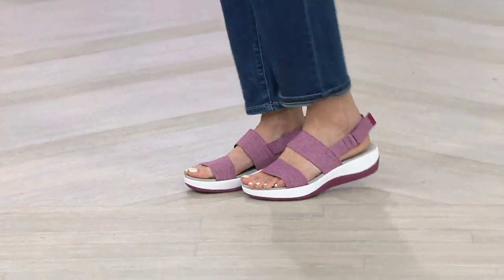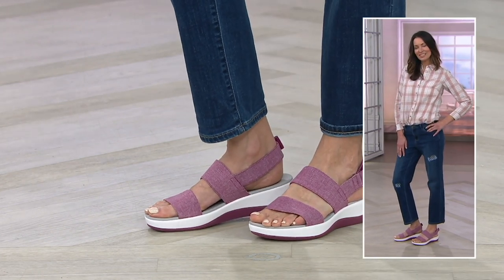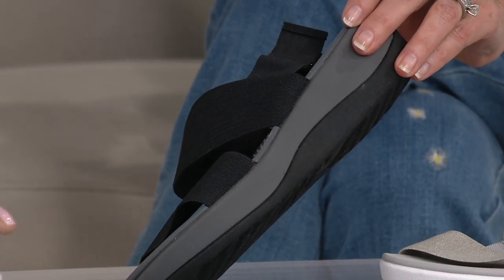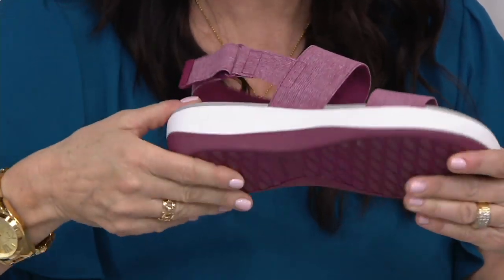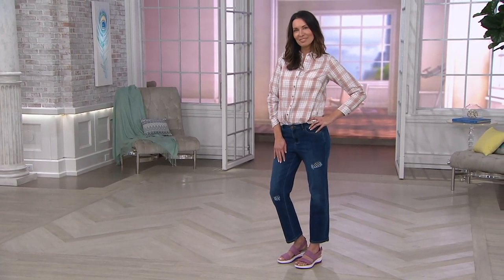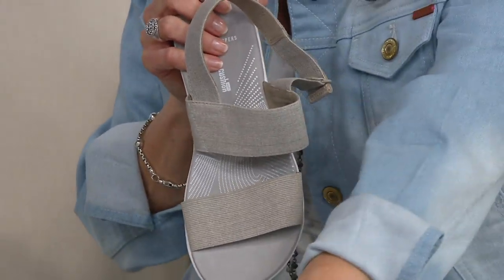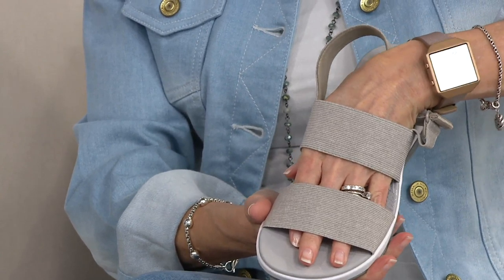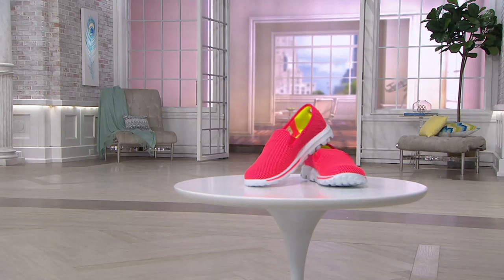CLOUDSTEPPERS by Clarks Sport Sandals - Arla Jacory on QVC